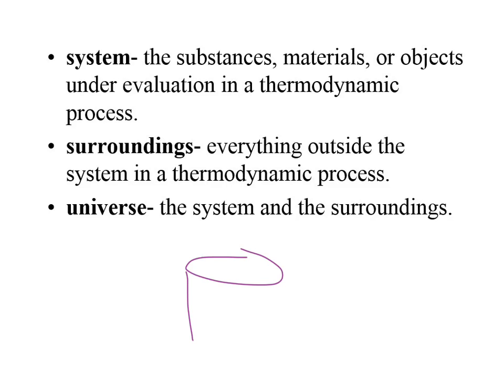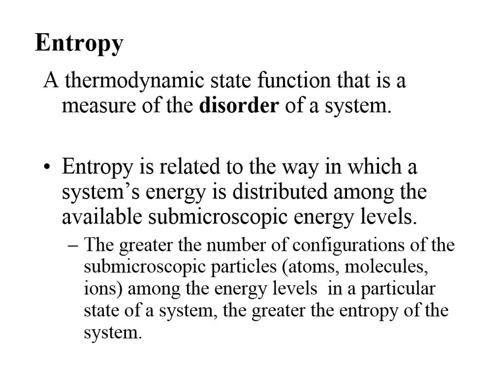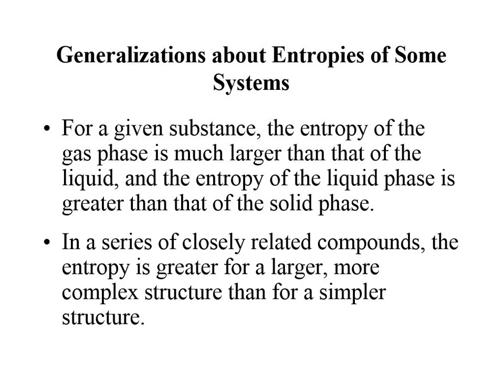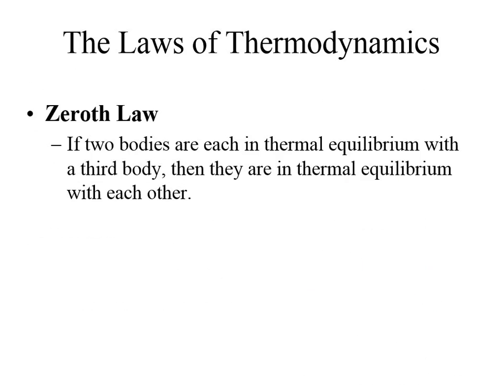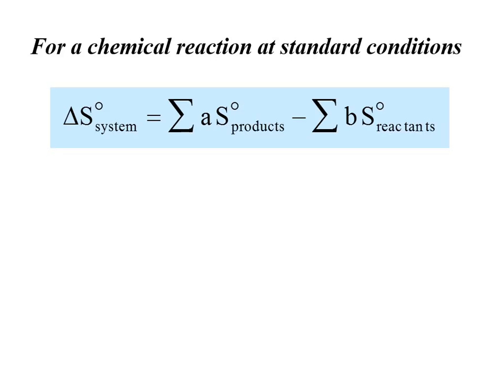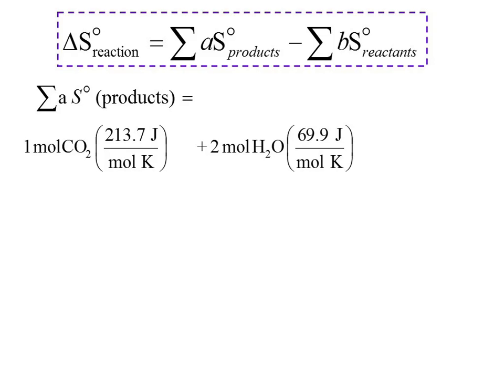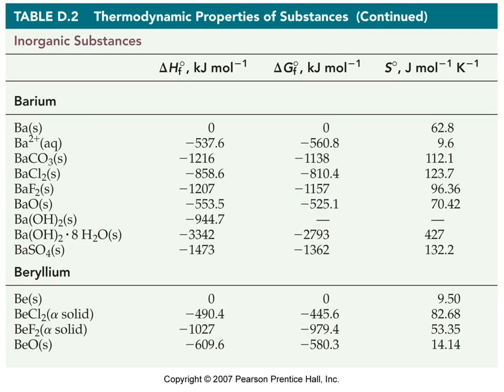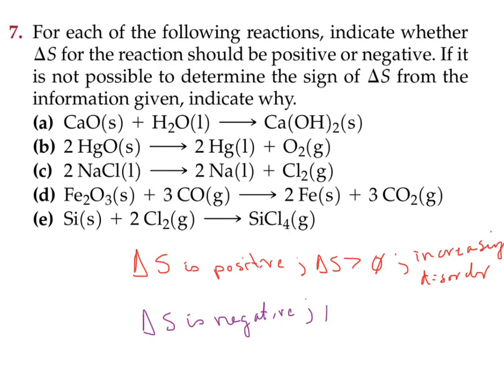CHM175 Intro to Entropy